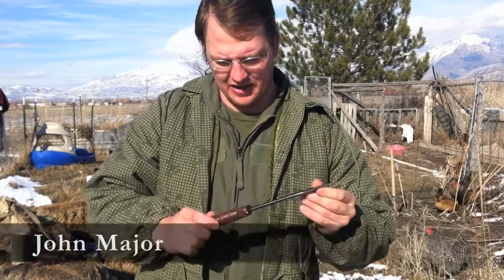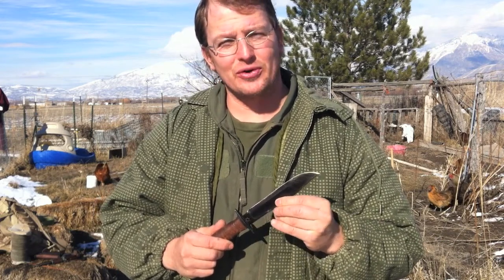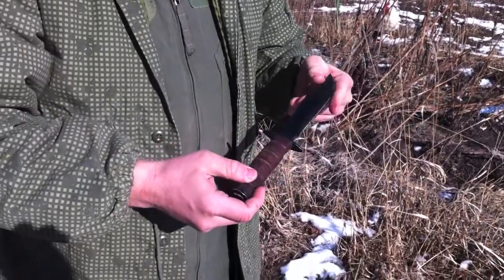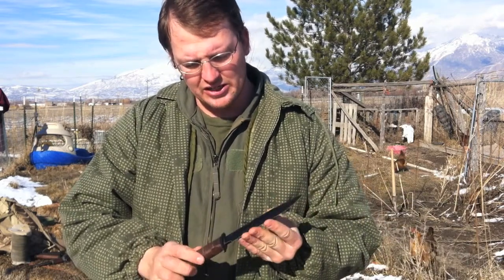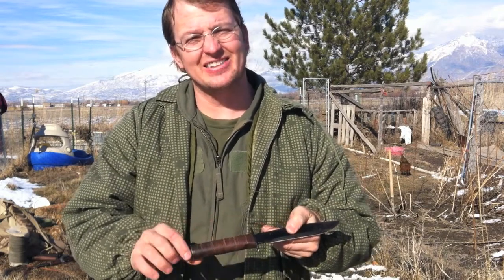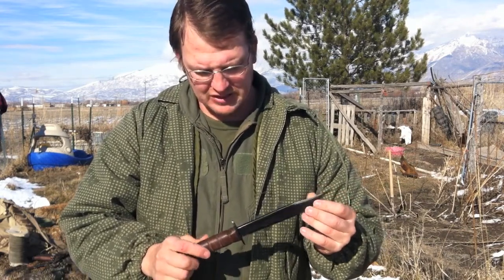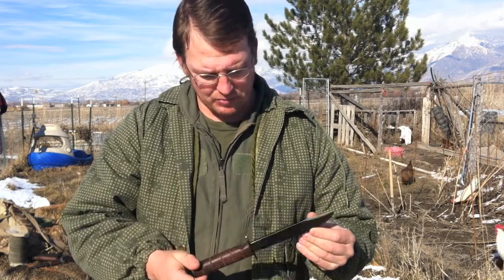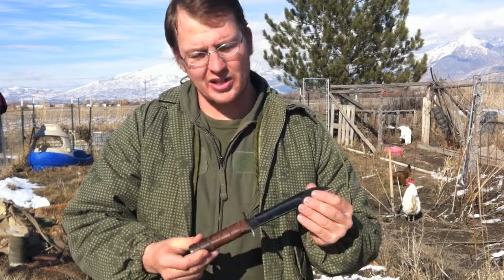Weapons for Survival- Israeli Commando Knife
John Major talking about the Israeli Commando Knife. (Weapons for Survival!)